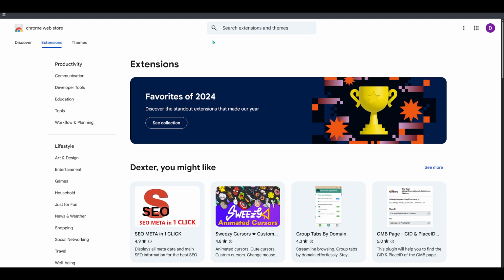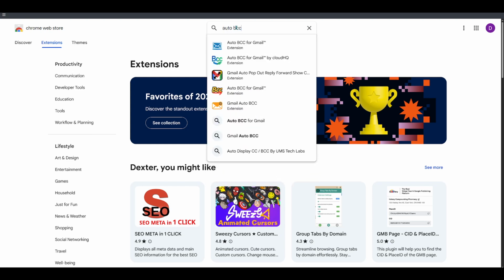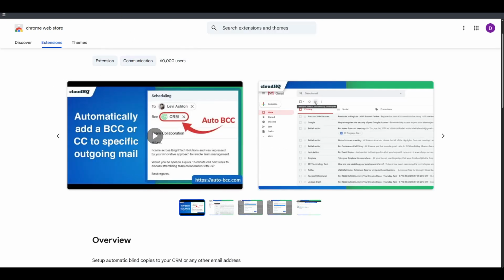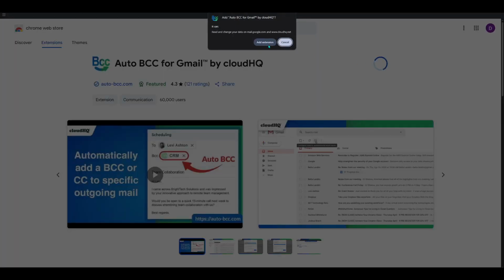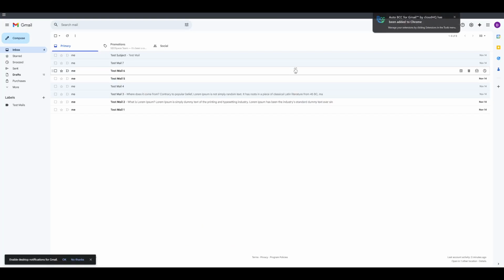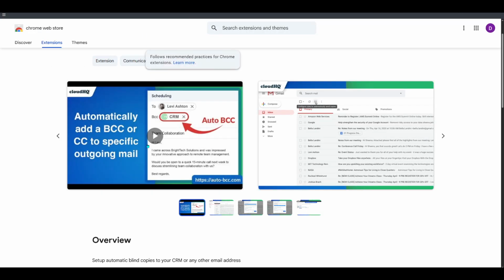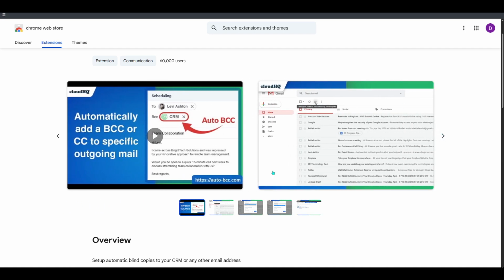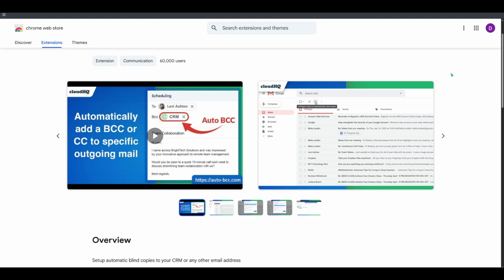How to Set Auto BCC in Gmail | 2025 Guide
Learn how to set up auto BCC in Gmail with this 2025 guide. Gmail doesn’t have a built-in automatic BCC for every email, but you can use browser extensions, email add-ons, or CRM tools to automatically BCC another address on outgoing messages and keep records organized.